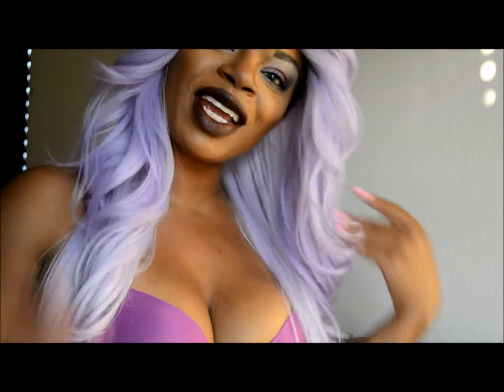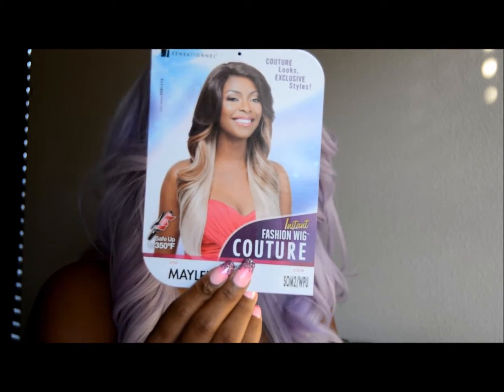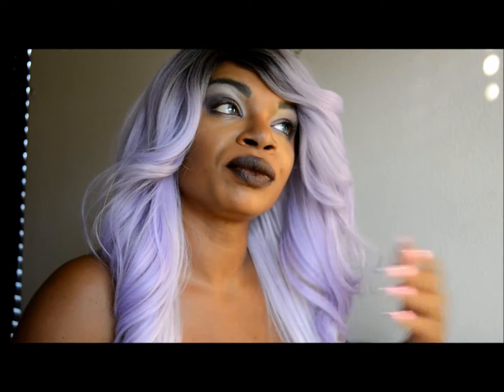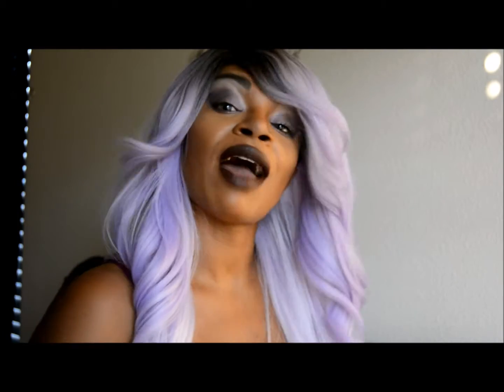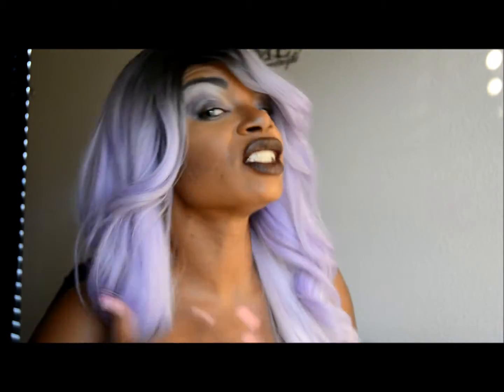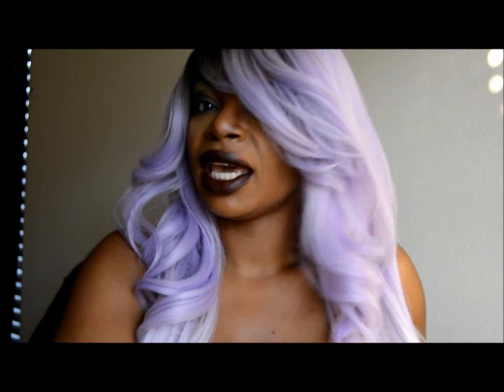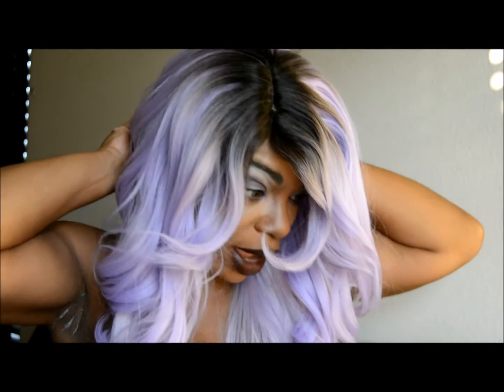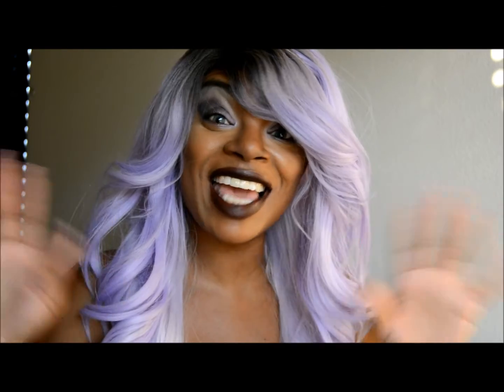Maylene Wig SOM2/WPU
Sensationnel Maylene  Instant Fashion couture wig in the color SOM2/WPU  Kylie Jenner inspired Purchased online Can be heated up 350 degrees  NO COMBS just adjustable strap

I'm all about beauty, fashion, fitness, family and being frugal while still being fabulous. We can't all be rich right but we can definitely share tips on how to save and still be savvy. I'm sassy, sexy and smart. I reside in sunny San Diego, originally from Chicago. I hope that you will laugh, and learn with me as a subscriber to my channel